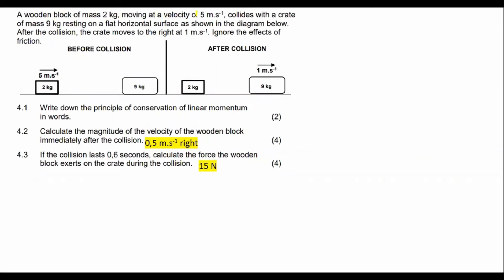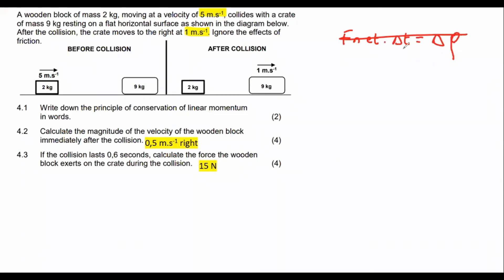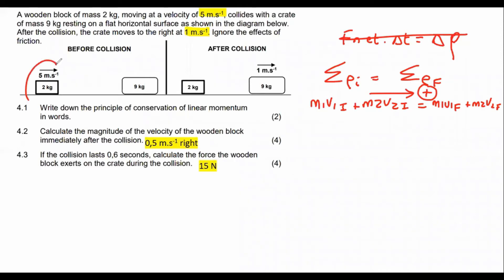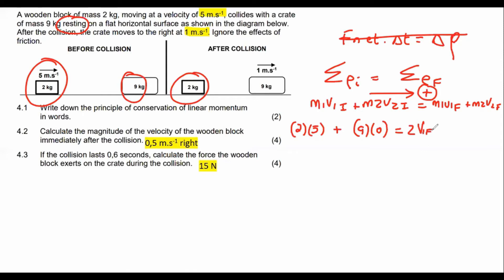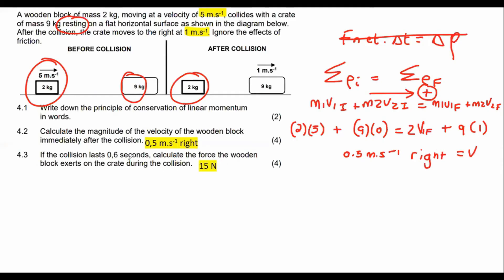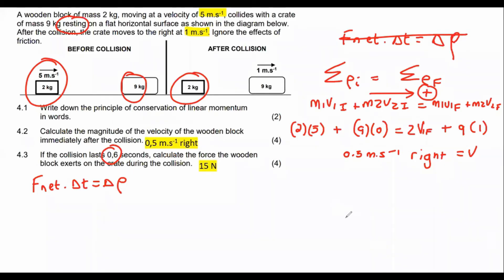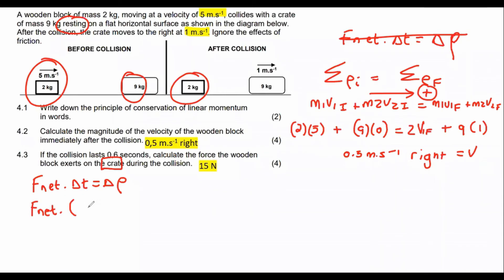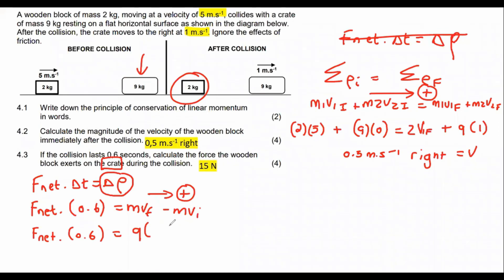Exam question momentum gr 12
Momentum Grade 12 question.